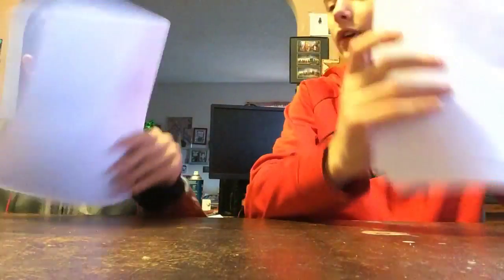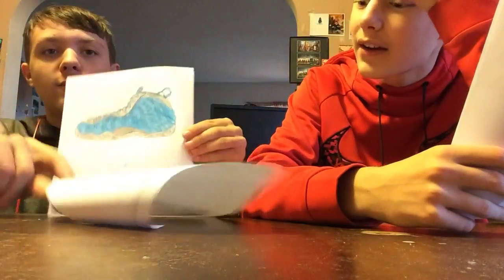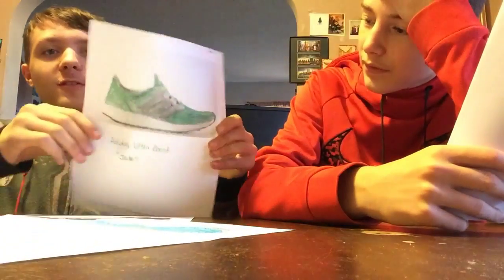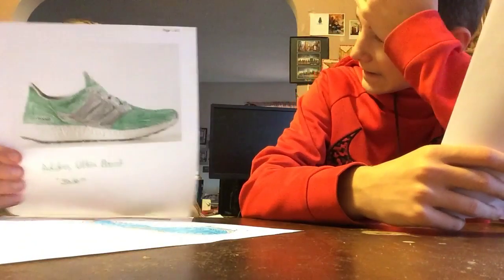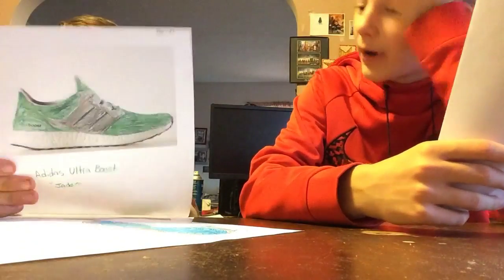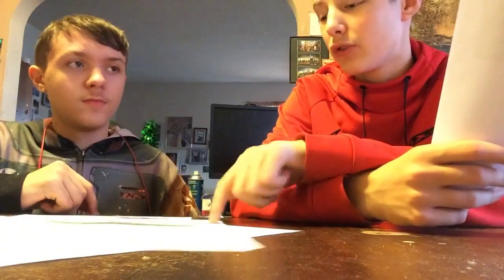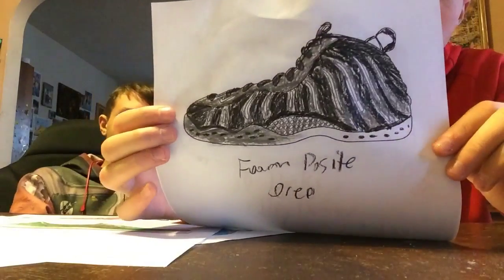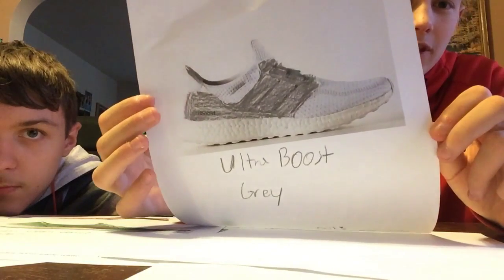CREATING COLORWAYS #8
Hey guys!